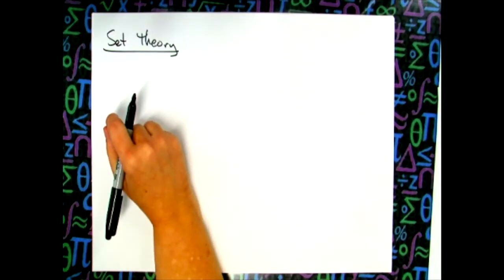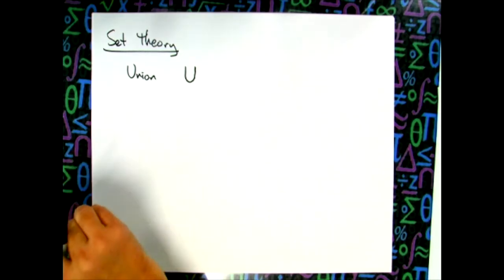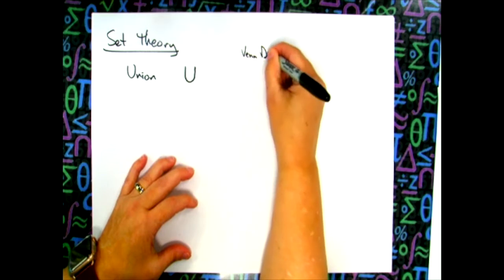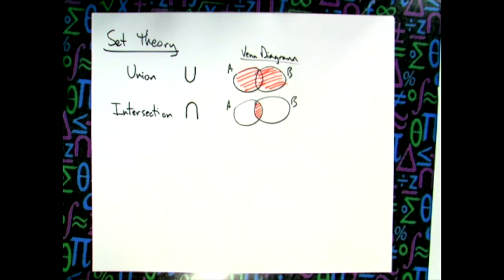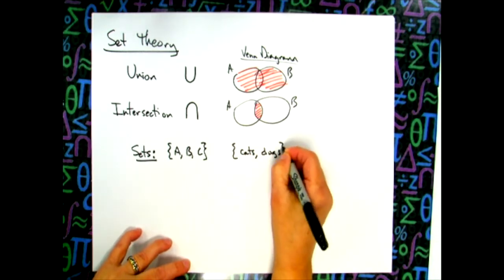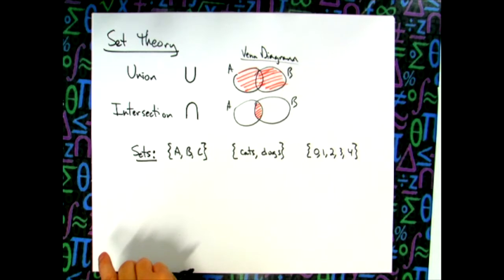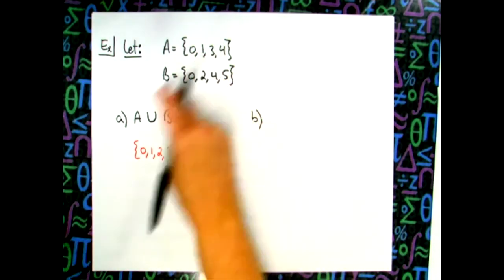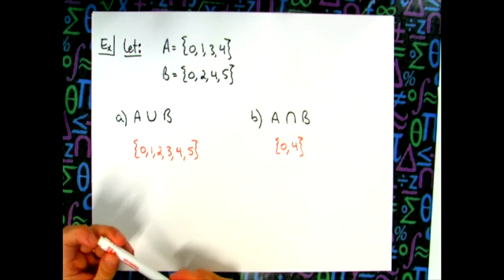Introduction to Set Theory Including Unions & Intersections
This video is a simple introduction to Set Theory, introducing terms such as Union, Intersection, Null Set, Empty Set etc.  This would be for the beginning high school student, as they begin to look at other branches of mathematics.